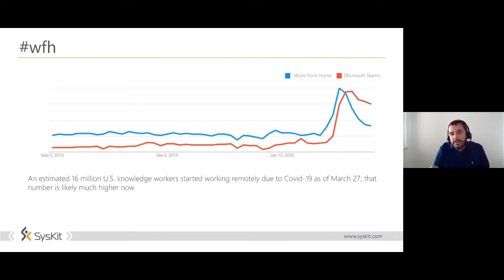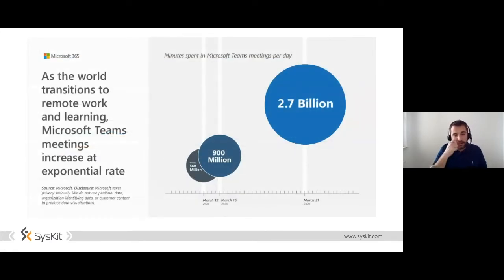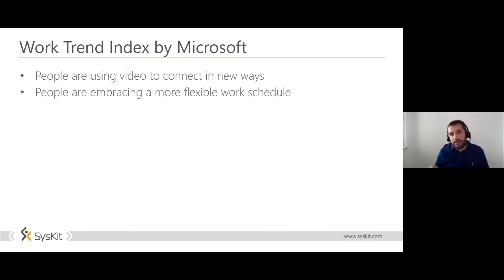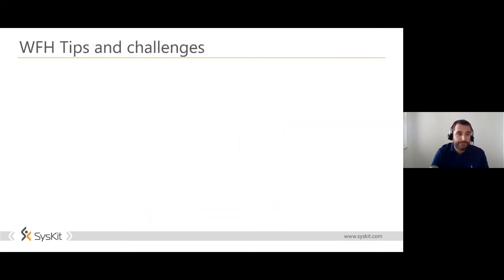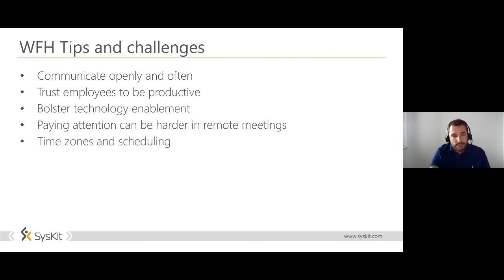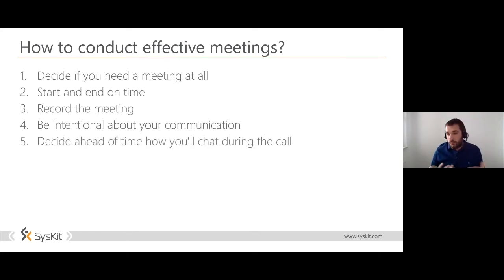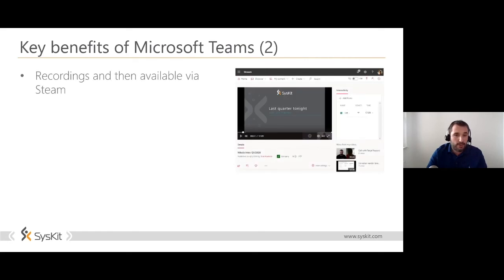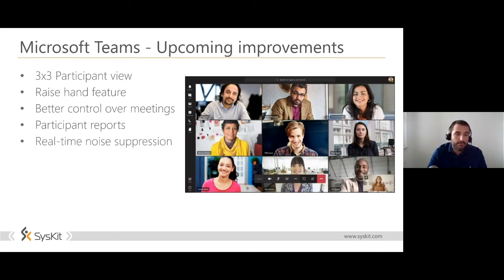How Can Companies Succeed While Working Remotely Using Microsoft 365 by Toni Frankola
Let our CEO, Toni Frankola, present you the statistics and trends of companies embracing cloud technologies as a work-from-home solution during the global pandemic. Discover some of the key workloads in Microsoft 365 and Azure that help companies succeed in remote work.